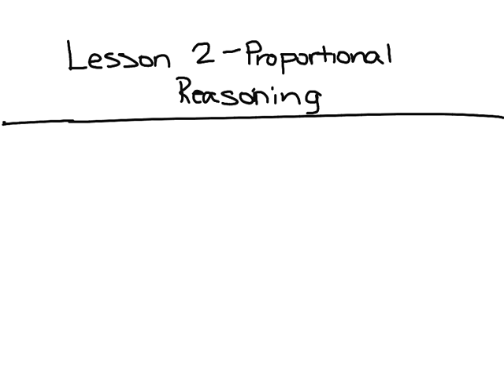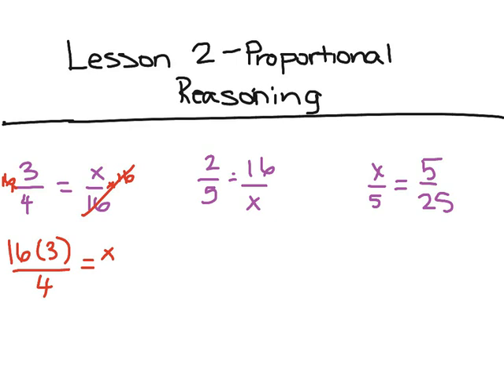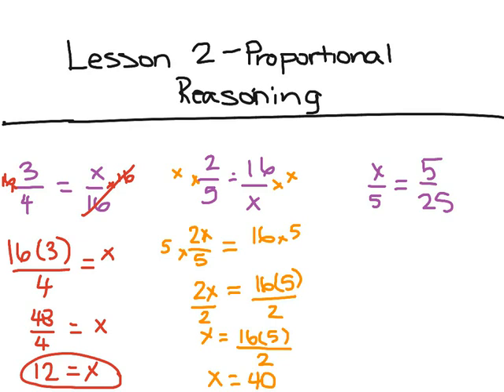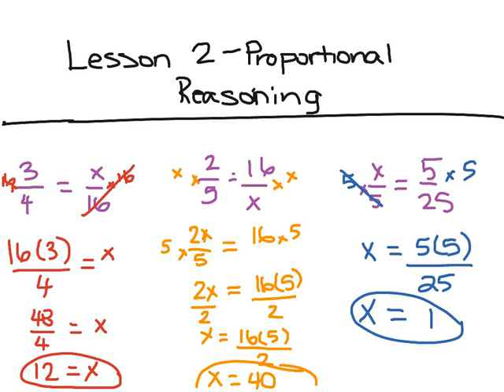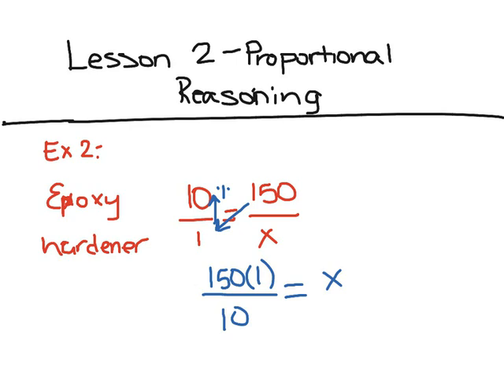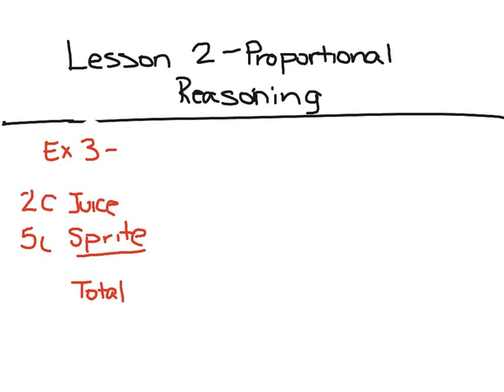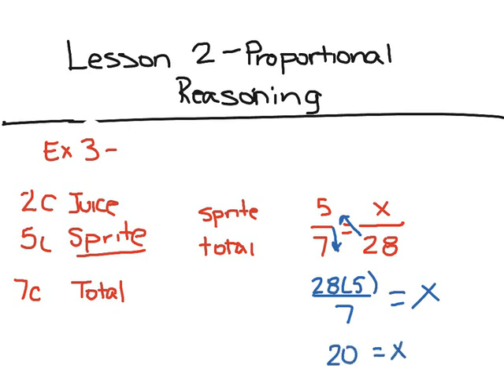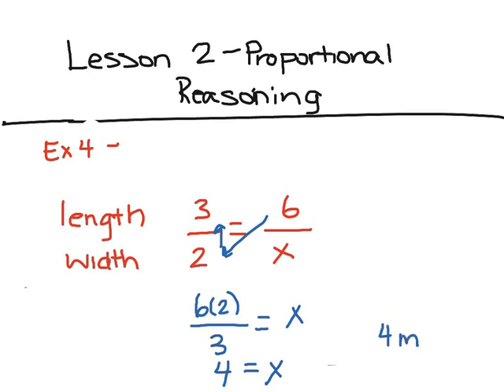Workplace and Apprenticeship 10 - Proportional Reasoning - 2 - Proportional Reasoning